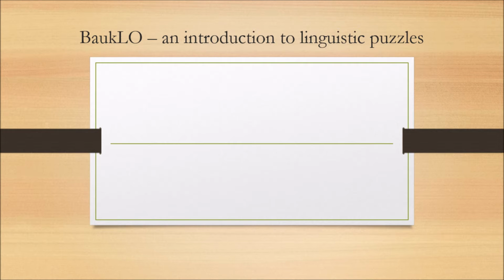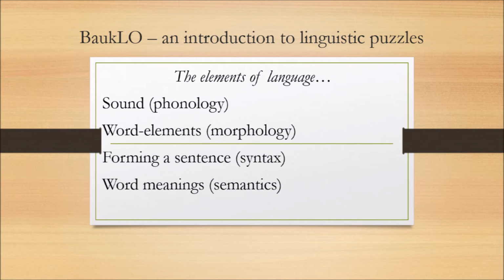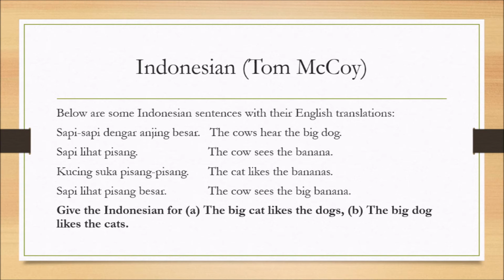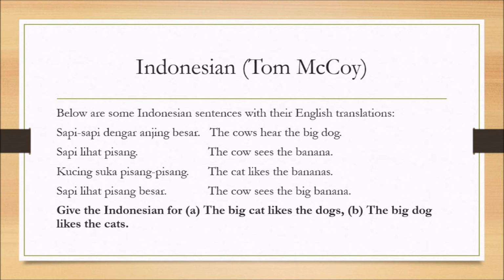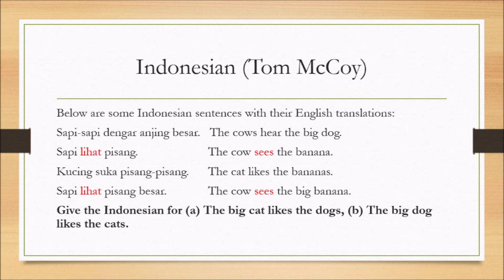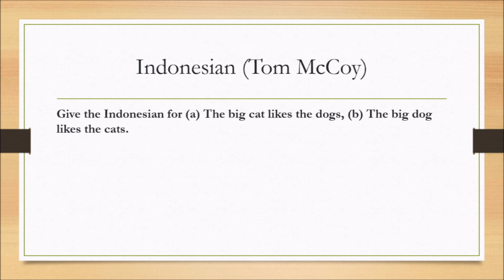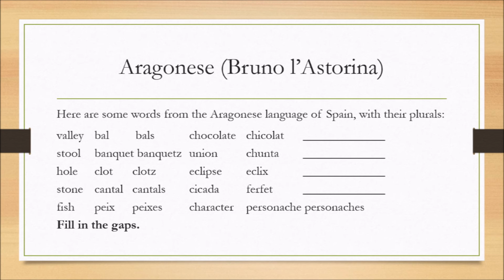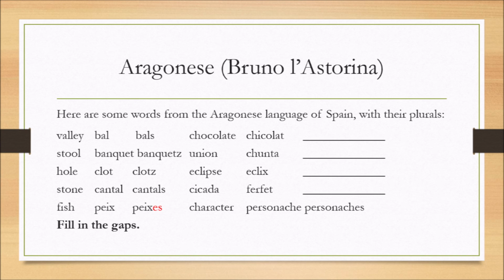BaukLO - an introduction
Information about the BHHS Term 4 Linguistics competition - and some simple problems to get you started.